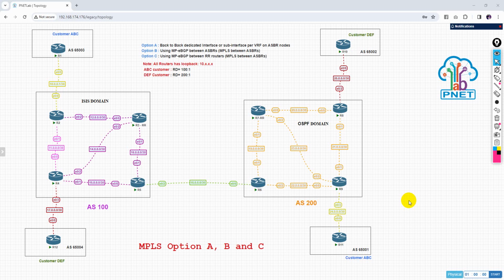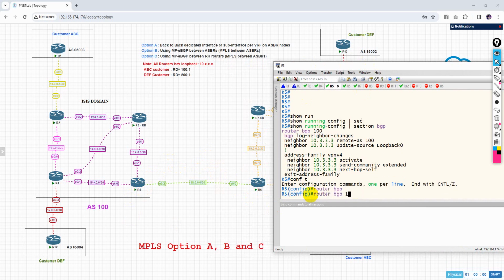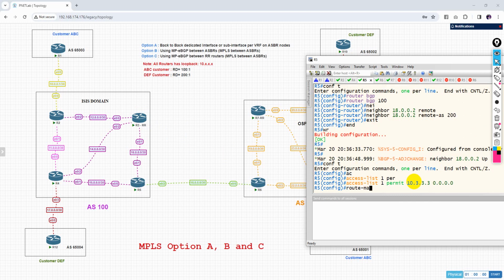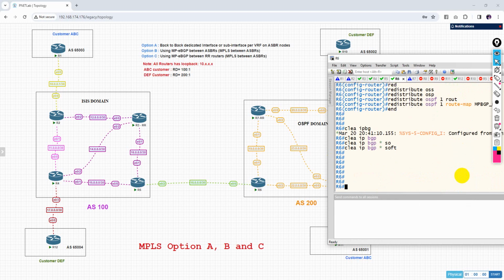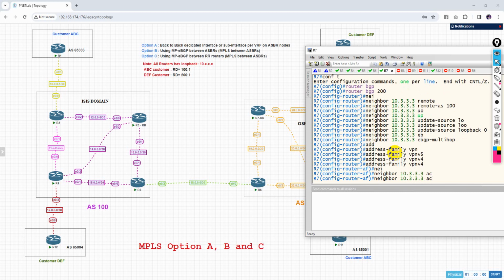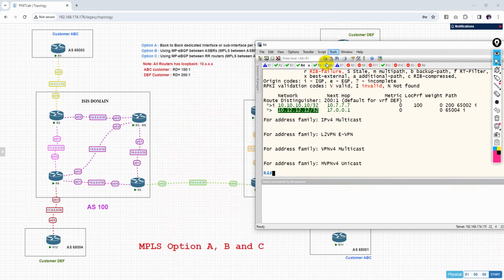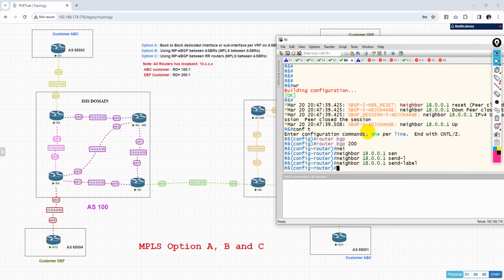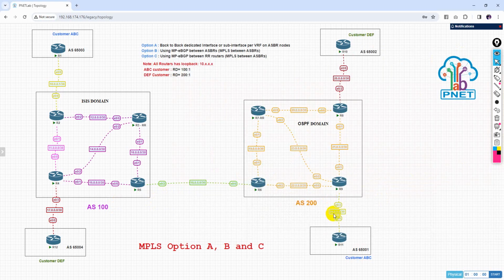Inter-AS MPLS VPN Option A , B , C | Part 6 (Option C)